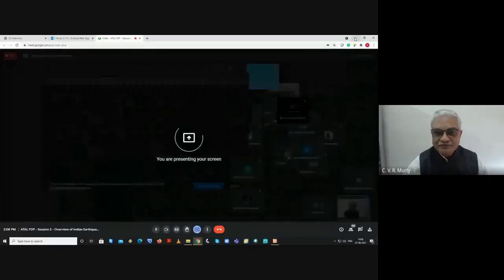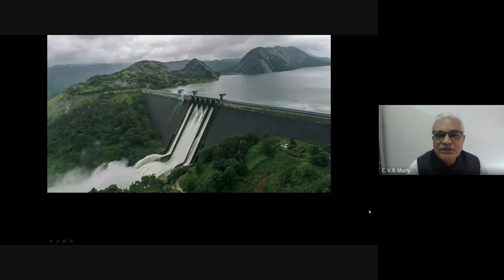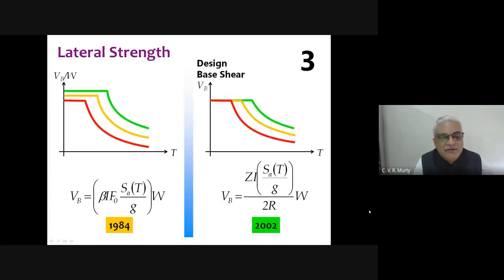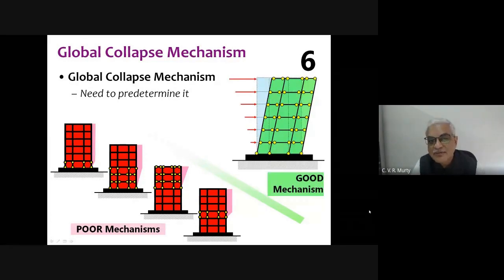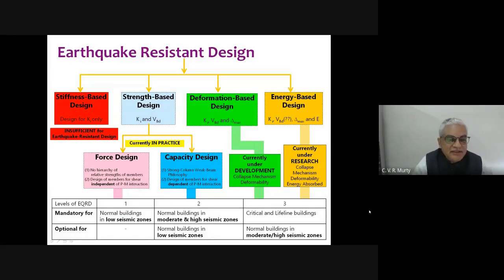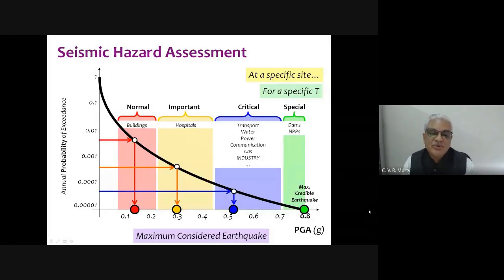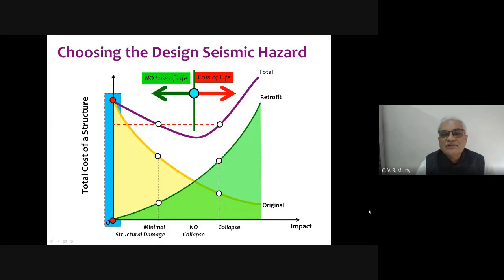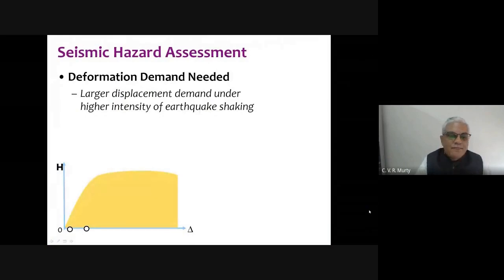ATAL FDP - Session 3 "Overview of Indian Earthquake Design Codes" by Prof C V R Murthy